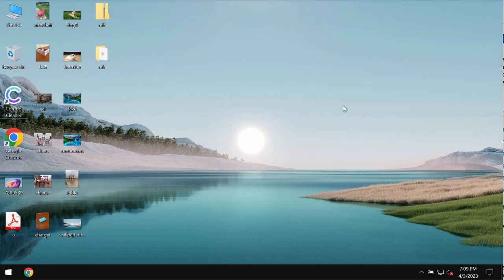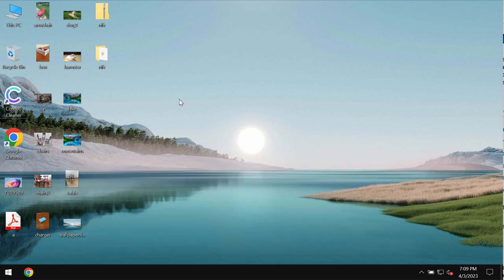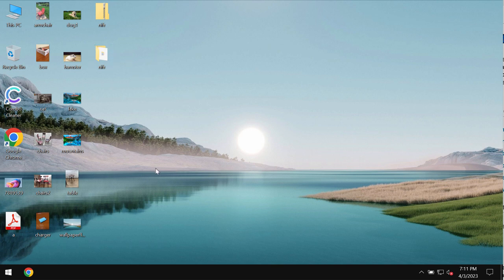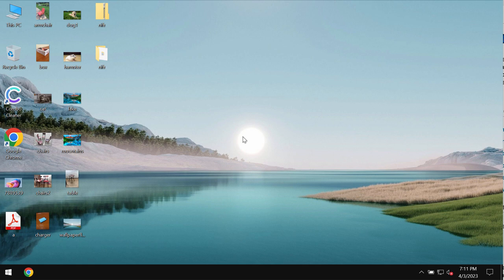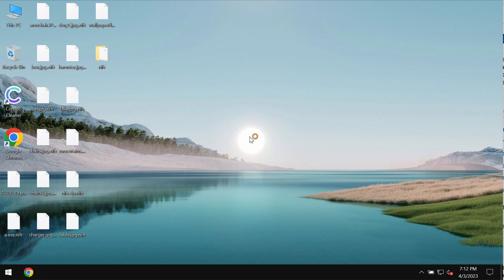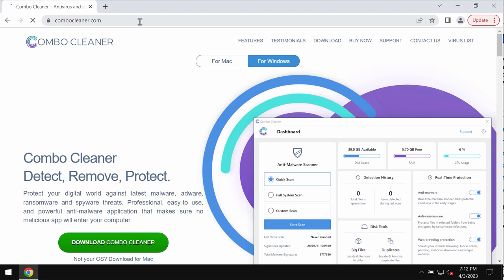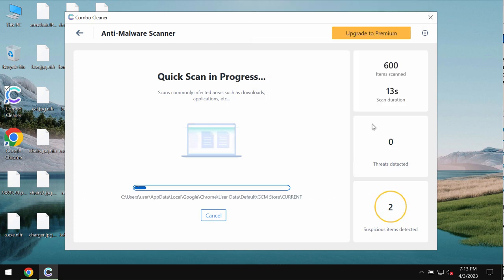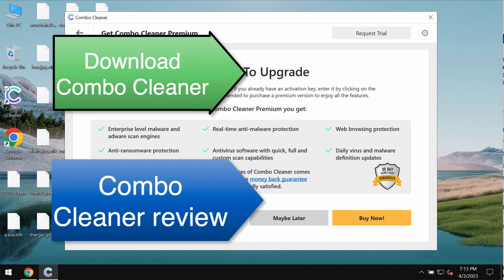Nifr ransomware removal [.Nifr file virus].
Nifr is a ransomware that belongs to the DJVU family. This ransomware, in fact, is able to essentially damage the files that users store on their hard drives. Then the ransomware encrypts files and appends a special .Nifr extension to the filenames. It's not possible to use the files. The ransomware tells the victims to pay a special ransom for file restoration ($980). Yet, paying he ransoms isn't a good idea. This doesn't guarantee the file recovery. If you pay the ransom you may just waste the money. Get rid of it with Combo Cleaner Antivirus via the official and thus get your data always protected with its help in the future.

More information about this threat can be found in this detailed guide

Below please find the quotation from the ransom note:
QUOTE
ATTENTION!
You can get and look video overview decrypt tool:
hxxps://we.tl/t-v8HcfXTy5x
UNQUOTE